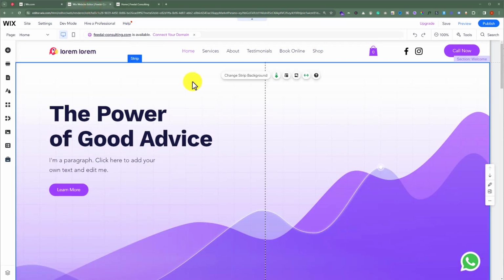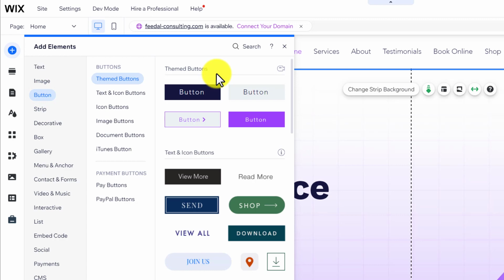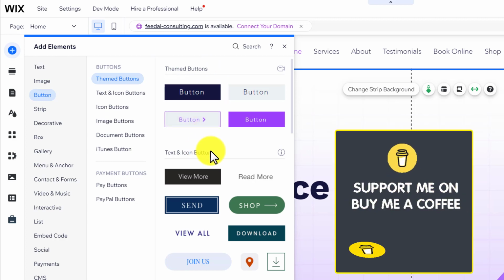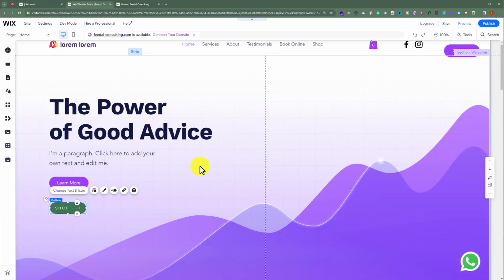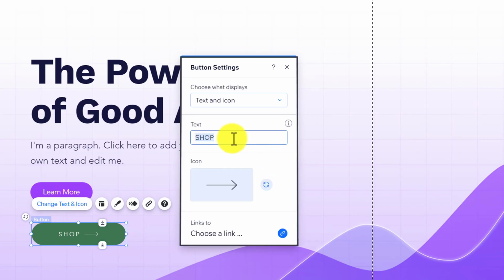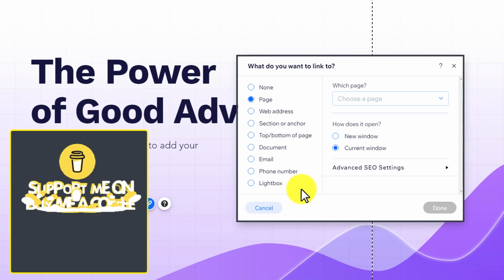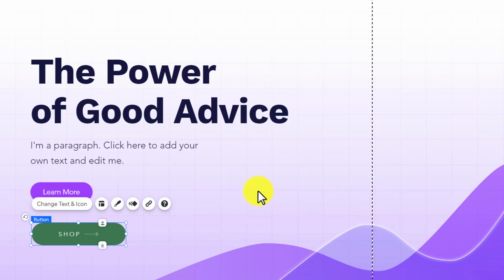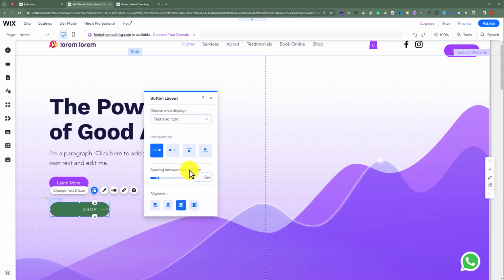How To Add Button In Wix Website 2026 | Wix Button Tutorial | Add A Button On Wix Website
In this Wix button tutorial tutorial, learn how to add button in wix website. This video will show you how to create and customize a button in Wix. Whether you're looking to add a call-to-action button, a custom button, or payment button, we've got covered! We'll also teach you how to customize your button's text, colors, and size, ensuring it seamlessly integrates with your website's overall design.
Additionally, we'll explore advanced button options, including adding links to external pages, internal anchors, and even pop-ups!

In This Video Tutorial You’ll Learn:
1. How To Add Button In Wix Website
2. Wix Button Tutorial

Step # 2: Add Button In Wix Website
From the Wix website editor click on Add Elements from the left menu select button and drag a button to your page, you can do all the settings for your button.

That’s it you have successfully Added a Button To Wix Website.